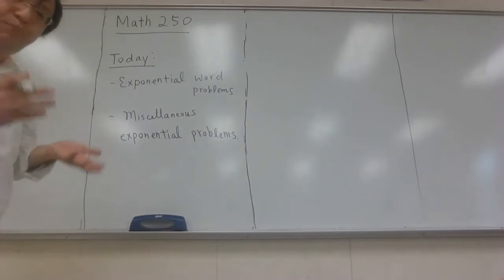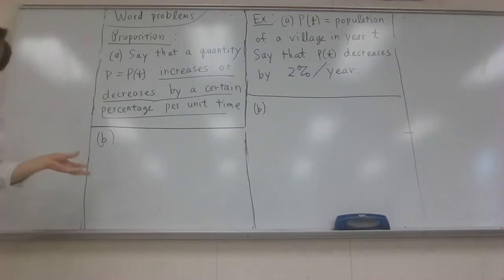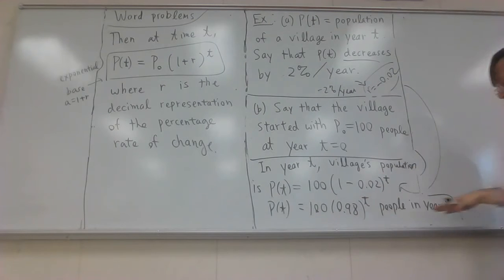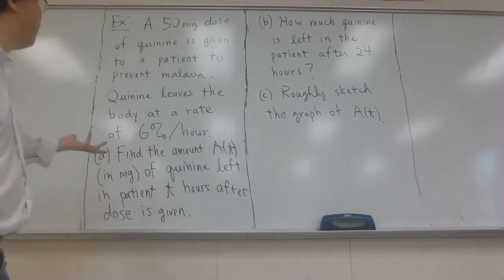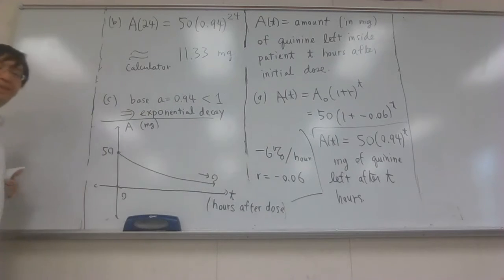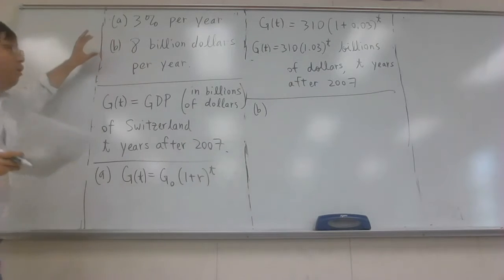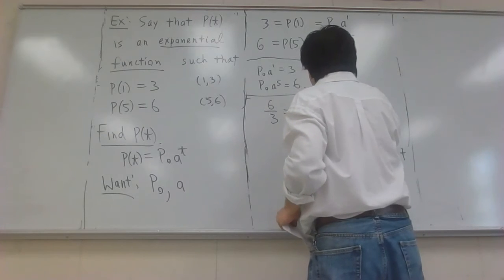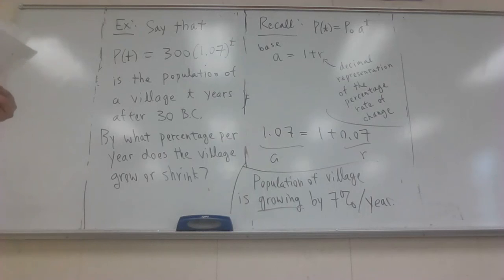Math 250 Lecture, Tues., Feb. 2, 2021: Exponential word problems and other problems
We introduce exponential word problems, and do some examples.
A key principle is that if a quantity changes by a certain percentage per unit time, then it is exponential.

We also look at some other miscellaneous exponential problems.  E.g., like for the case of straight lines, 2 points determine a unique exponential function.  This is a nice property that most other functions do not have.